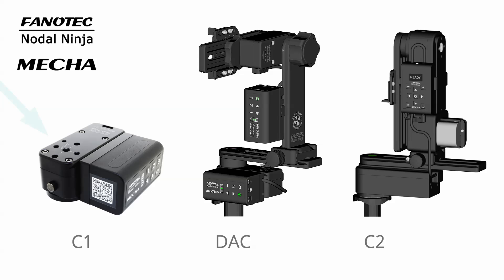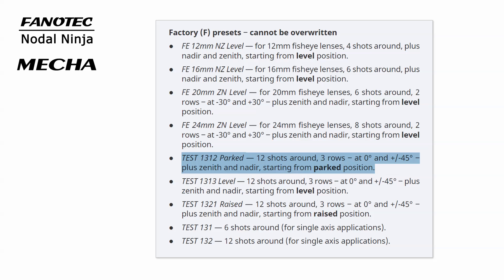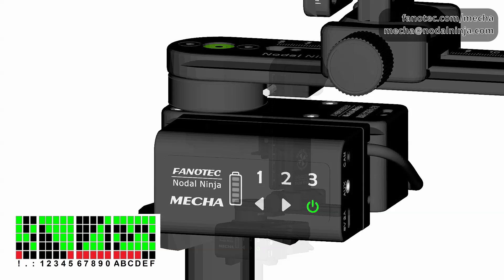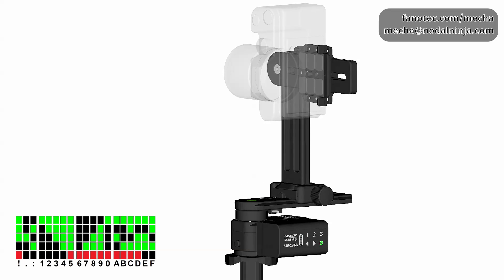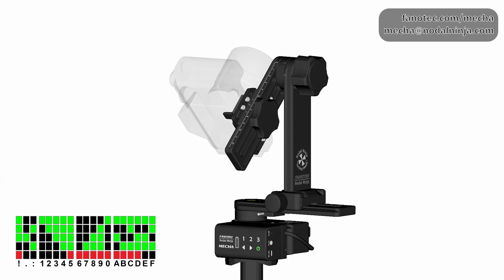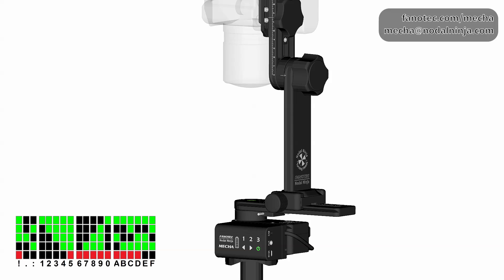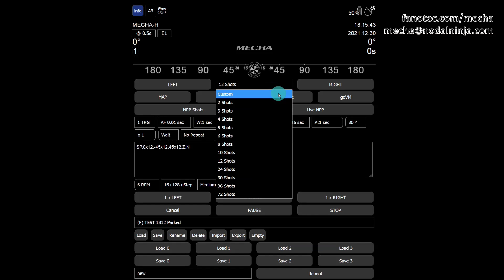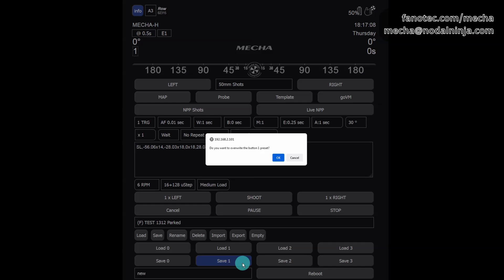How To Make Multi-Row Spherical 360° Panoramas Using ONE MECHA Single Axis Rotator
A motorized MECHA rotator together with a single axis Controller C1 can automate the panning axis of supported Nodal Ninja panoheads.
Another set of one motorized rotator and one C1 controller can be added to motorize the tilt axis of the panohead for multi-row applications.
This is what we call a MECHA Dual Axis Combo or MECHA DAC. You can actually use the MECHA C2 instead, which is our dedicated dual axis controller.

So with one set of a motorized rotator and C1 controller, if you need to shoot a multi-row panorama, you will have to manually tilt the upper rail of the panohead.

In today's video, we will use the preset "TEST 1312 Parked", which consists of 3 rows (12 shots per row): one at a tilt of 0°, one at +45°, and one at -45°, plus one zenith and one nadir shot, starting from the parked position.

"Parked" means that the upper rail should be oriented vertically down when launching the preset using a dual-axis MECHA. But in this video, we are going to show you how to shoot a multi-row spherical panorama using a single-axis MECHA.

This is a preset for an 18mm lens, which will produce a field of view on a crop sensor camera similar to what a 29mm lens would do on a full frame camera.
The exposure set on your camera should be no greater than 1.25 seconds for this preset to work as expected.
This is a Factory preset and can be launched by pressing the buttons 1, 3, 1, 2, on the controller, then press either the right or left arrow button to specify the direction of rotation.

Nothing is happening yet because MECHA is waiting for you to manually rotate the upper rail to the required tilt for the first row.
The two green LEDs mean a pause, and one green LED at the top and one red LED at the bottom means zero, which is the tilt for the first row.
So make sure the upper rail is in the horizontal position, then continue by pressing the right arrow button.

There will be a pause each time you need to manually tilt the upper rail of the panohead, and MECHA waits and does not continue until you confirm (with the right arrow button) that you have tilted the upper rail as required.

If you need to switch to step-by-step mode for some reasons, press the left arrow button, then advance one position at a time by pressing the right arrow button. Press the left arrow button again to switch to normal mode.
Press the power button to cancel the preset, if necessary.

For more details on this preset, on MECHA's User Interface, Row page, select the preset from the list and use the Load button to load it.
Notice the start position (parked), the three rows, and the zenith and nadir shots. This script can be modified and the preset saved with a different name, if necessary.
You can create a special preset for your camera and lens using the Custom option in the SHOTS list.
Enter the focal length in millimeters (the full frame equivalent, as required), then confirm by clicking the OK button.

For a 50mm focal length, MECHA creates a script that starts with SL - start position Level (because that's how we set it in the configuration page), then 14 shots on the first row at a tilt of 56°, 18 shots on the second row at a tilt of 28°, and so on.
For example, if you save this preset using the SAVE1 button, the preset will be assigned to the "1" button on the controller, which means you can launch it by pressing this button and then, quickly, one of the arrow buttons to specify the direction of rotation.

Fanotec / Nodal Ninja is forefront in the industry of manufacturing panoramic tripod head equipment. Both manual and automated pan-tilt robotic heads for shooting full 360x180 spherical panoramas and gigapixel imagery.